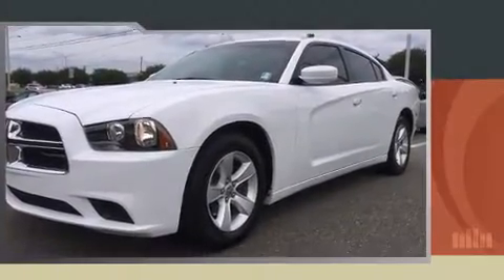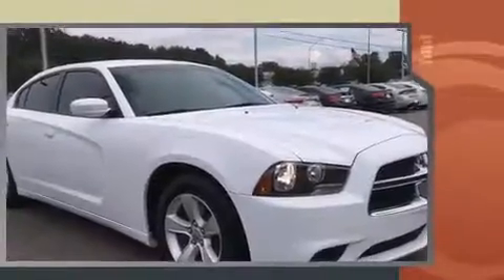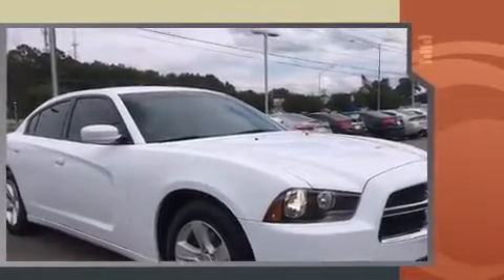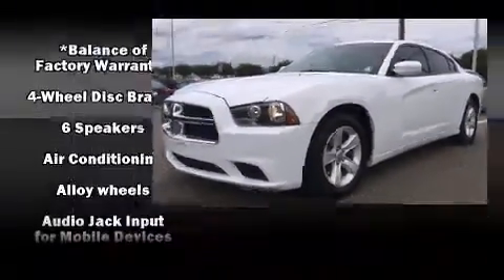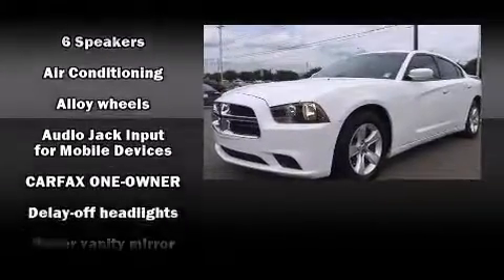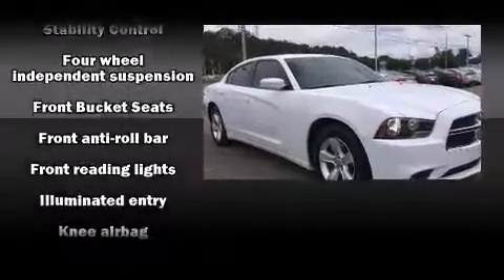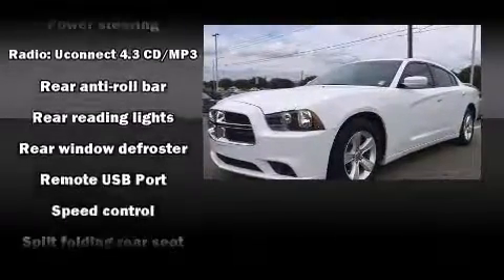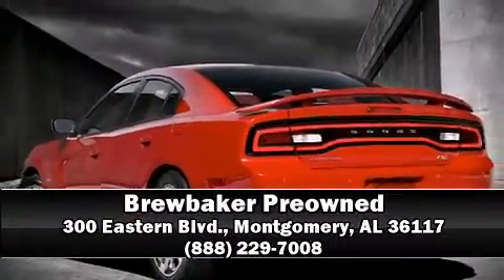2013 Dodge Charger SE in Montgomery, AL 36117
Brewbaker Preowned
300 Eastern Blvd.

Discerning drivers will appreciate the 2013 Dodge Charger. This 4 door, 5 passenger sedan has not yet reached the 50,000 mile mark! It features an automatic transmission, rear-wheel drive, and a refined 6 cylinder engine. All of the following features are included: front and rear reading lights, a tachometer, speed sensitive wipers, front bucket seats, tilt and telescoping steering wheel, cruise control, and power windows. Premium sound drives 6 speakers, providing you and your passengers a sensational audio experience. Dodge ensures the safety and security of its passengers with equipment such as: dual front impact airbags, head curtain airbags, traction control, brake assist, anti-whiplash front head restraints, a panic alarm, and 4 wheel disc brakes with ABS. For added security, dynamic Stability Control supplements the drivetrain. A Carfax history report indicates just one previous owner. We pride ourselves in consistently exceeding our customer's expectations. Stop by our dealership or give us a call for more information.